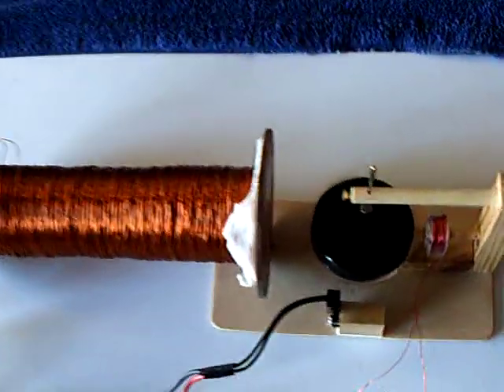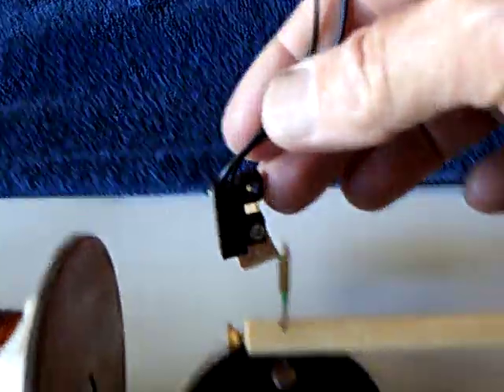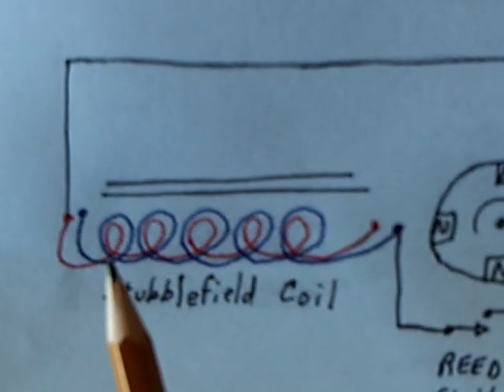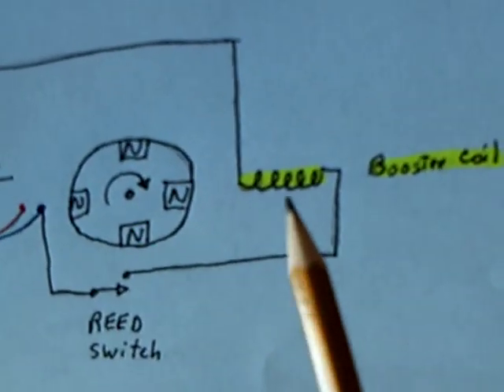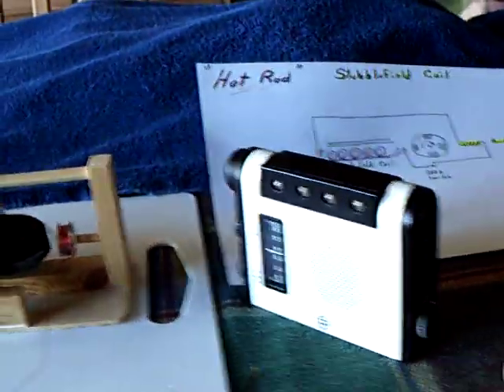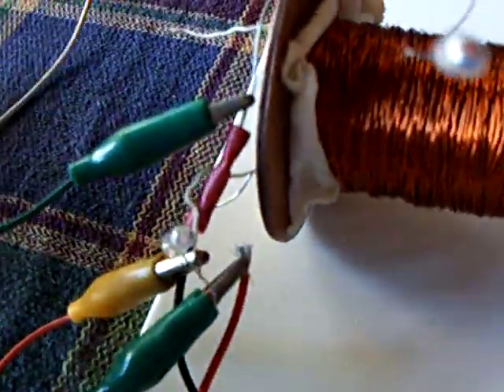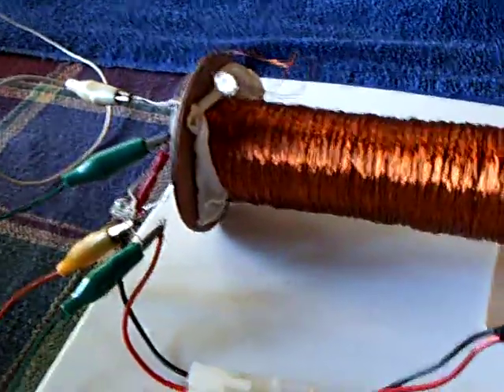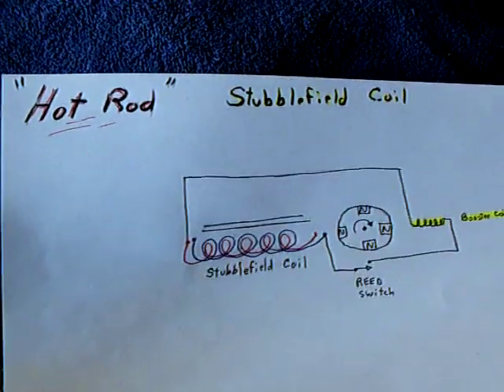HOT ROD Stubblefield coil---still running!!!.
This is my Stubblefield coil running with an added "booster coil" that made the pulse motor go much faster.   I call it the "HOT ROD" because it really jumped the performance.  I was inspired by LaserSaber's latest video where he shows one of his old coils still working after months.  I decided to see if mine would still work and it did.  Laser's coil works without having to add water but mine must be soaked in tap water first if it has dried out.